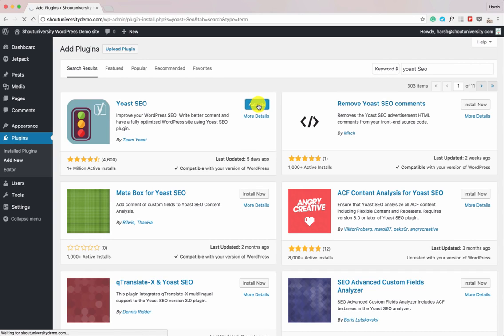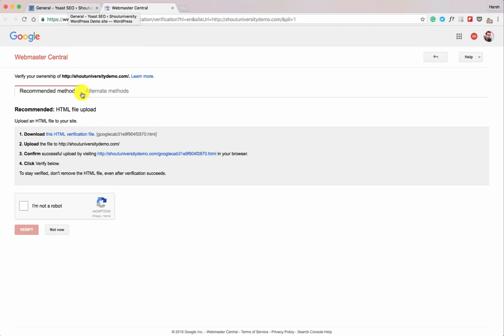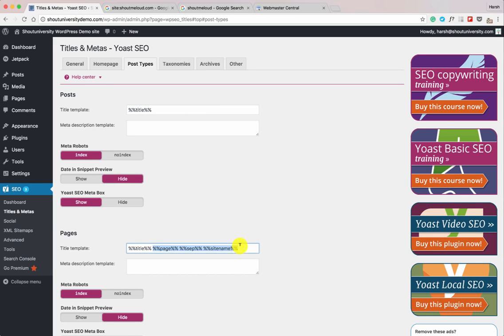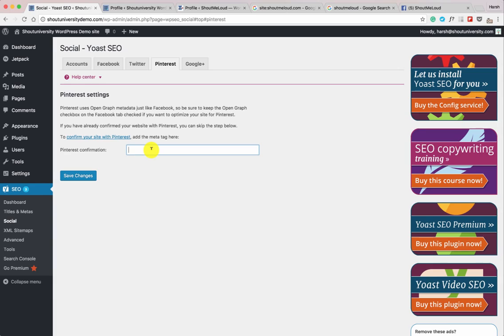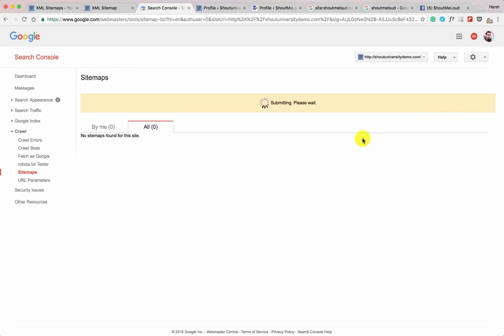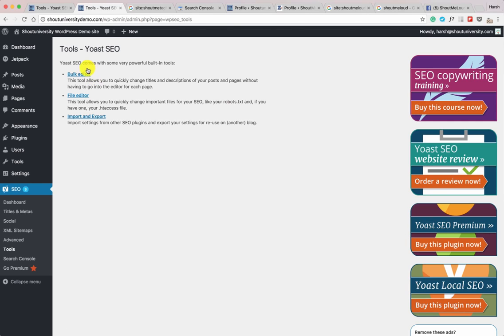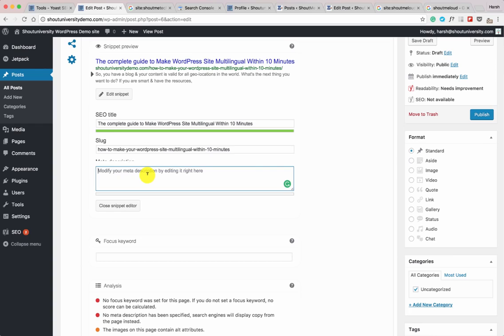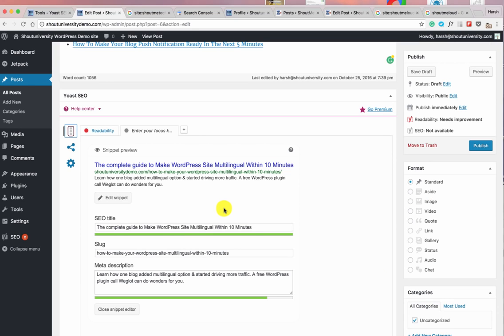Yoast SEO 2018 Complete Setup Guide With New UI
Yoast SEO is the top free WordPress plugin in the market.
This is a complete Yoast SEO plugin setup guide that you can use to configure the plugin of your own.